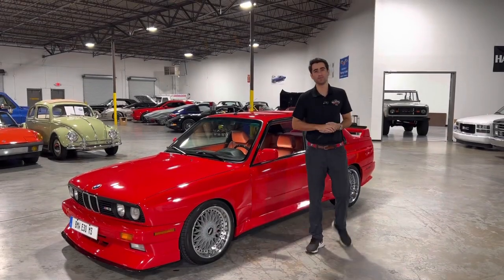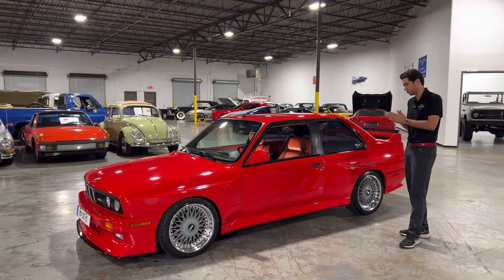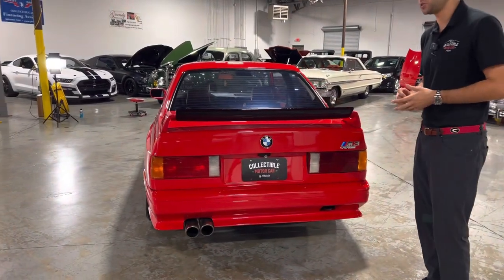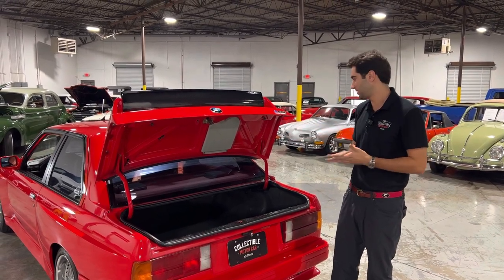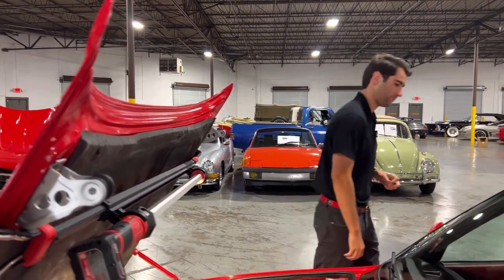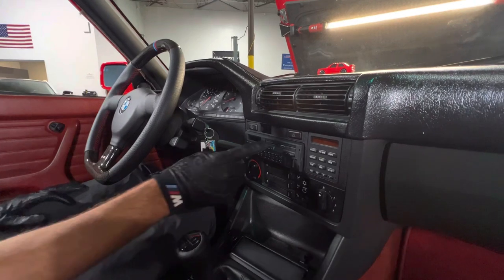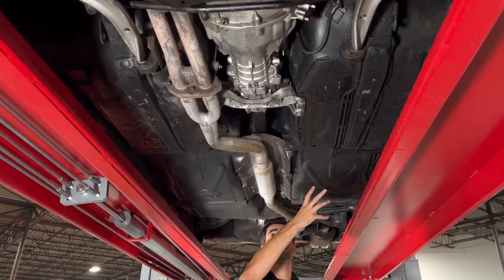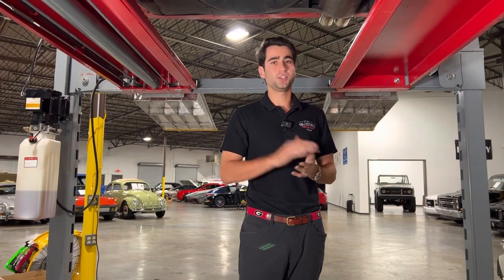RARE 1988 BMW E30 M3 Sport Evo! Only Available at Collectible Motorcar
Collectible Motorcar of Atlanta has done it again with this gorgeous 1988 BMW E30 M3. Not only is this car a beautiful sports car, it is also as rare as hen's teeth. When BMW set out to dominate the World Touring Car Championship with its 3-series car the company had to build 5,000 with a 200-bhp, 2.3-liter engine to homologate it for racing. The result was this all time classic.
There was only approximately 5,000 E30's made in 1988, with 500 of those being the upgraded Sport Evolution E30. The Sport Evolution came with a few tasteful upgrades, which included a slight increase in horsepower from the original E30 with 190 bhp to a solid 220 bhp. Other upgrades included suspension mods as well as a front splitter and rear spoiler. These give the car that gorgeous, boxy, sports car look that has been an enthusiast's dream for years.
This E30 is painted in a super slick bright red paint job, and is complimented by 3-piece BBS wheels. This look has been around for years, and it truly looks amazing in contrast with the shape of the car and adds tons of style points. As well as more performance, this M3 looks the part with distinctive fender flares, a carbon fiber front splitter, and decklid spoiler. Another noticeable feature on this beautiful body is the sloping rear window. BMW decided to set the rear window at a lower angle which reduced the size of the trunk lid. This led to new pillars, which help stiffen the body. BMW calls this style a “two-door four-seater body with unitary monocoque construction”.
Under the hood is where the real action and excitement lies. A cast-iron block four-cylinder first seen in the 1960's was bored out to give 2.3 liters and fitted with a forged-steel crankshaft and cast-alloy oil pan. The top end has an all-new allow cylinder head, designed with lessons learned from BMW race engines. It has four valves per cylinder with 1.46-inch intake that flows to an upgraded exhaust. It was designed by BMW to be able to rev beyond 7,000 rpms, which is aided by its tuned manifolds and electronic injection. Boasting a solid 220-bhp, this car has plenty of speed to power its small and lightweight body. A few upgrades that have taken this car to a different level include a Mishimoto aluminum radiator and electric fan, as well as a Bavarian Autosport strut tower brace. These additions help cool the engine and keep the frame from flexing when cutting it close on those tight turns.
This M3 Evolution is far more exclusive and has more of everything in comparison to the M3. More power, better performance, and better handling thanks for larger wheels, tires, and stiffer springs. A high demand and low supply means that they still command very high prices, and will only continue to rise. Don't miss your chance to own this rare E30 M3 and give us a call today!

Address:
1750 Enterprise Way Suite 109 Marietta GA 30067

Hours of Operation:
Sunday - Closed